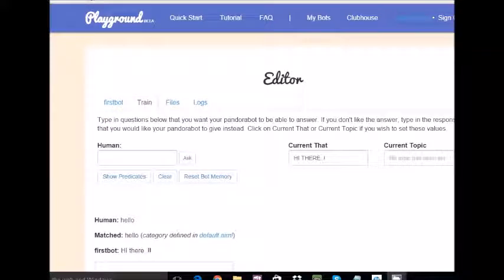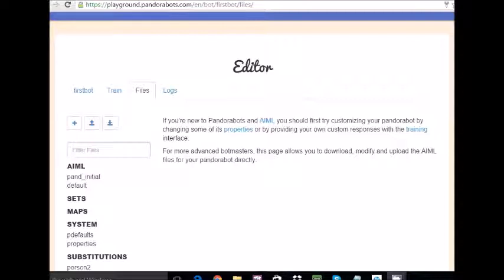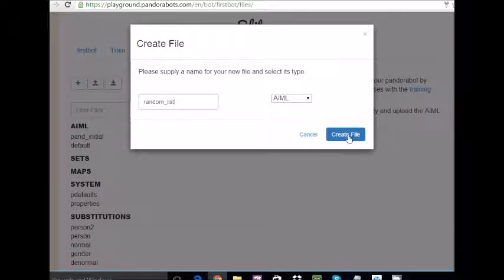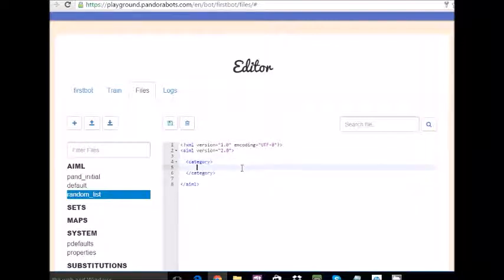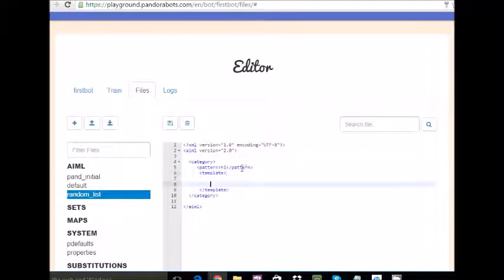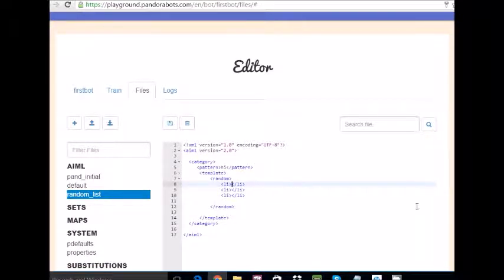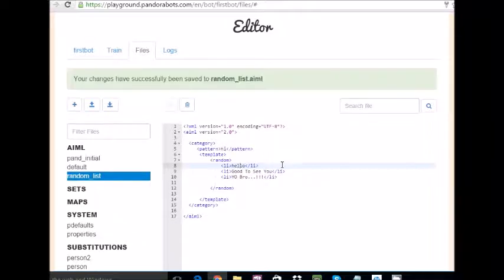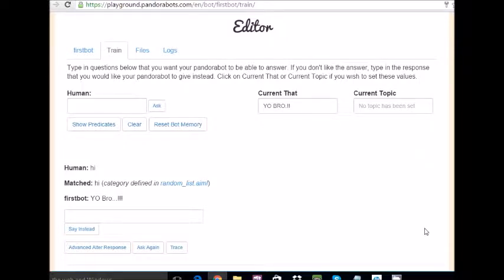04 Chat bot programming random statements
Easy..Free..Your own programmed chat bot
A.I.M.L programming(Artificial Intelligence Markup Language)